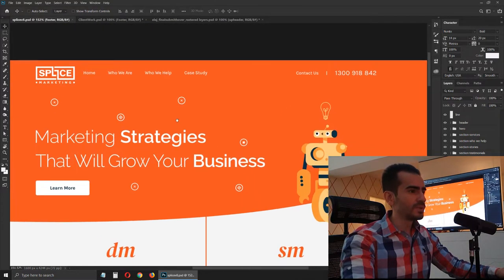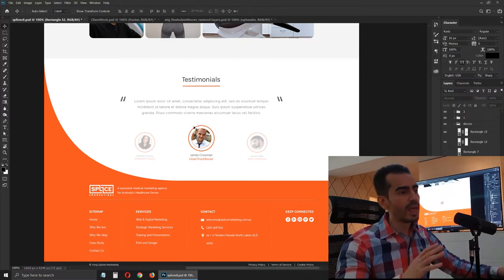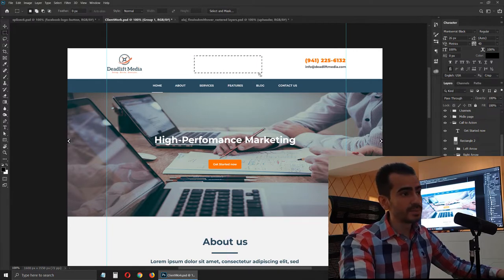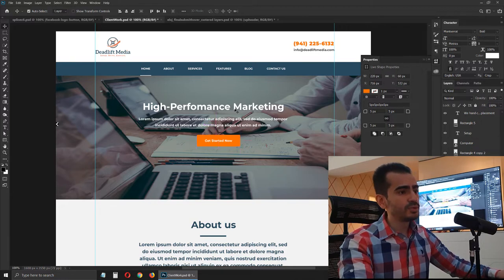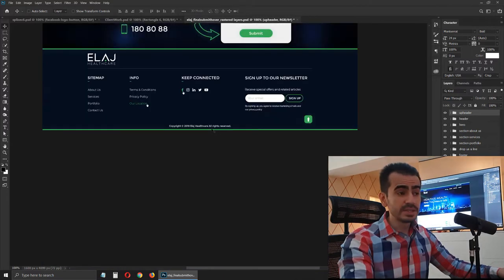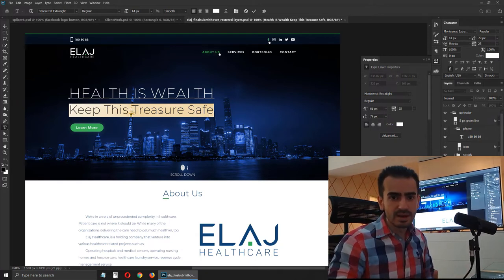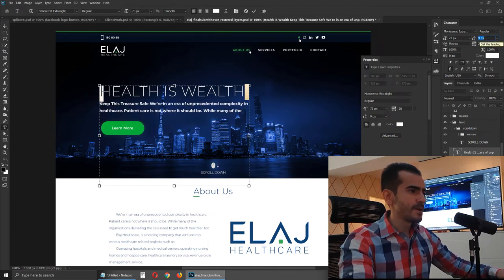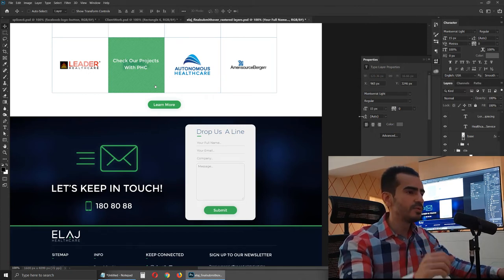Photoshop Web Design Review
This course is a must for everyone that needs any type of graphics for their business or career. You'll learn how to create all sort of designs that are very much required in today's digital age:
* Clickable Facebook Ads;
* Instagram Posts that will get you tons of likes;
* Youtube Thumbnails that will get you clicks;
* Newsletters that will improve your open-rate and click-through rate;
* CVs (Resumes) that will get you hired or promoted;
* Business cards that will make a lasting impression;
* Logo design principles that will leave you shocked!
* Product Catalogue for sales agents;
* Indoor Banner Ads for various promotions;
* Beautiful Cover images for your social media profiles;... and much more!

All these projects are going to be done in Photoshop, but the great thing about it is you don't need any serious experience with it. As long as you have a very basic understanding of the program, I'll teach you everything you need to know. In case you never opened Photoshop and you have no clue about it, then this course may not be for you.

Important Features Included:
Course workbook: use it to get up and running fast. It contains answers to most questions, detailed explanations about certain techniques shown in the videos, and much more;Live chat: my students frequently find me on our Discord group chat. This is a free program where you can chat with my fantastic community of students, ask questions, and get help fast. I'm regularly on there!All the sources files are included (PSDs): this means you can quickly replace my content with yours and use my designs without any strings attached!Facebook group: get access to a private group of over 4000 people who regularly share their designs, insights, and comments.

Photoshop is not just about manipulating photos, making waist smaller or removing acne! Through this course you'll learn how to use it like the powerful tool it is and you'll be able to supercharge your career or personal projects.

About Christian Barin

I'm an Adobe Certified Instructor & Expert in Photoshop;

Bestselling author on Udemy with 6 years of teaching experience and over 190.000 students;

Incredible course reviews that are way above the category average as well as more minutes consumed by my students - this means my content kicks ass!

MOST IMPORTANT: I'm a business owner and content creator. I constantly need high quality designs for my projects. I know what people and businesses require in today's social media age so I created this course around those needs.